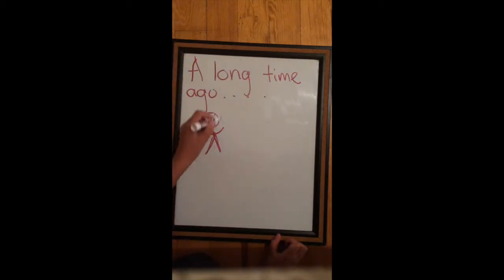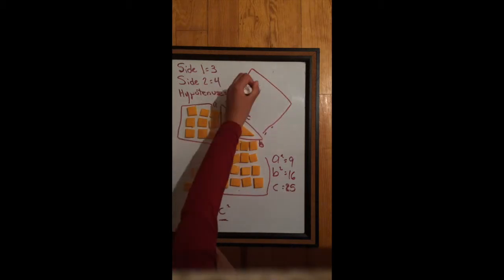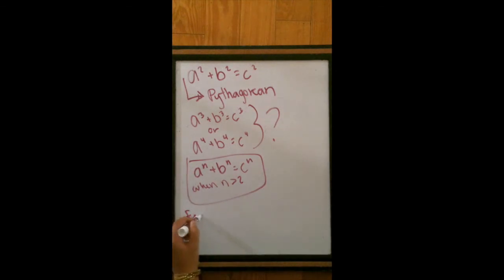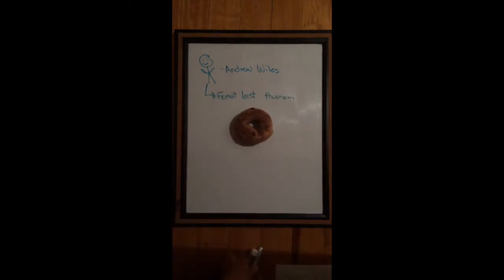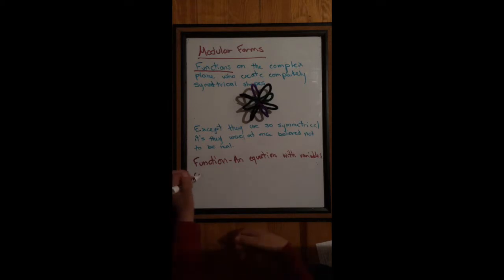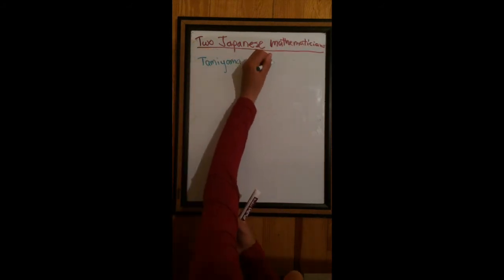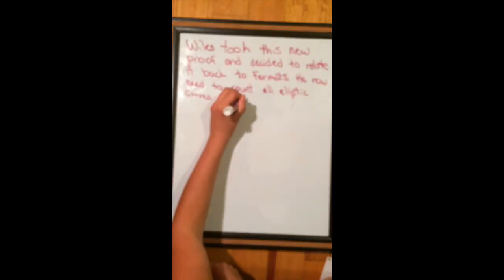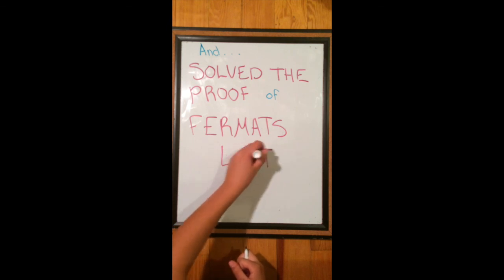Junior Breakthrough Challenge Fermats Last Theorem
This video is about fermats last theorem